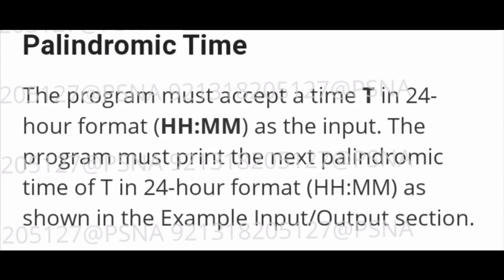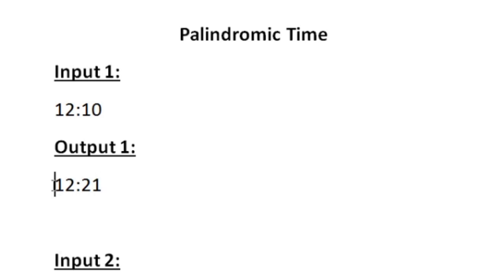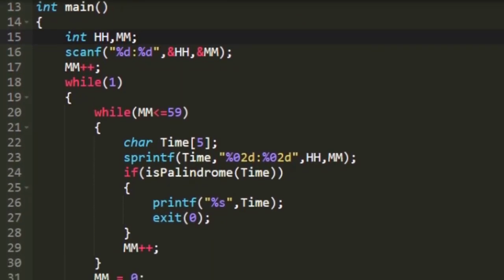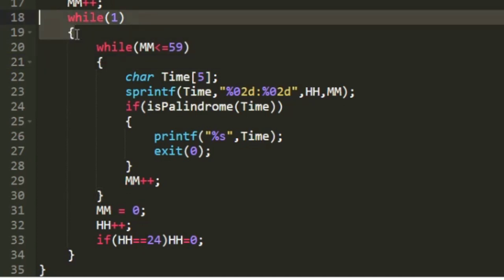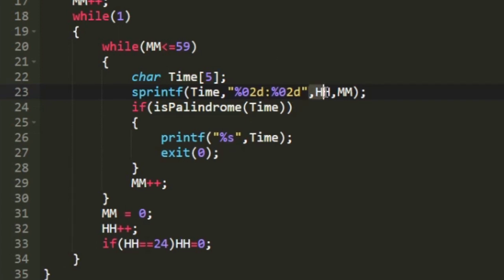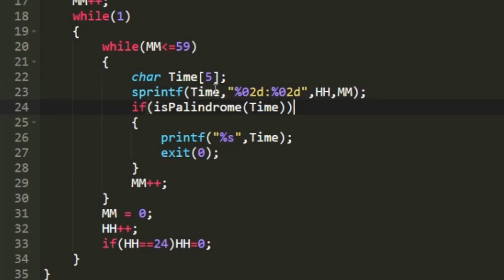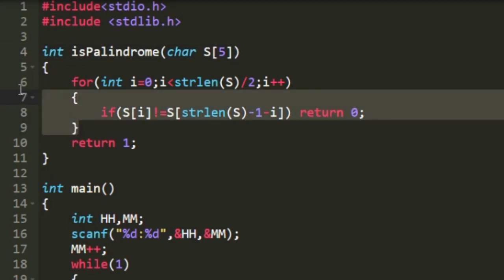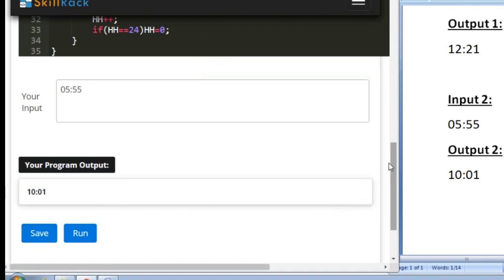skillrack daily challenge | Palindromic Time | 07-09-2020